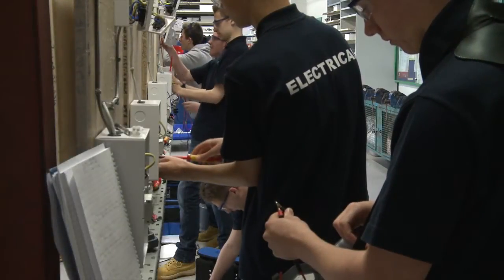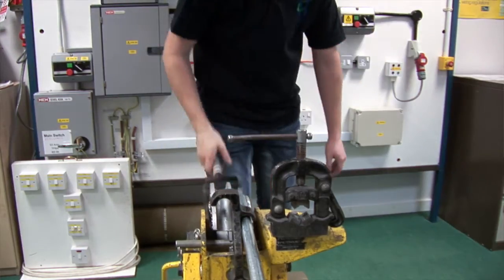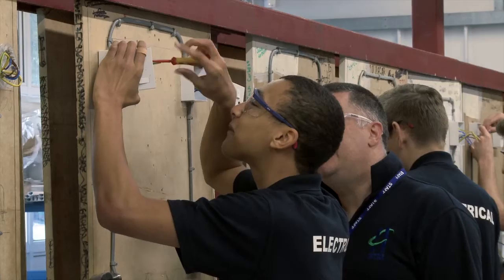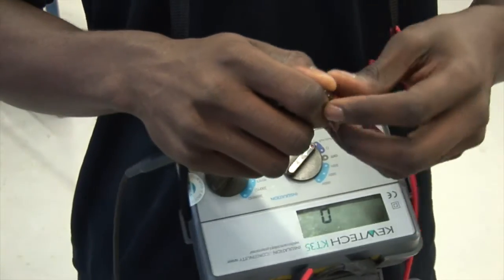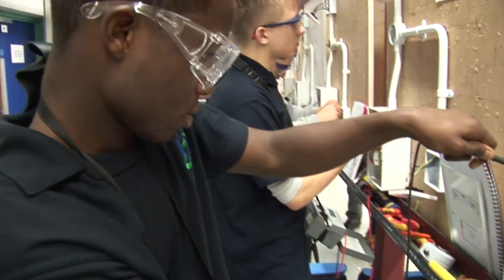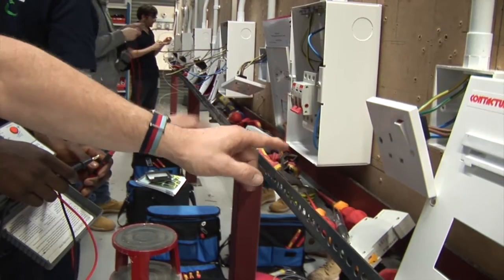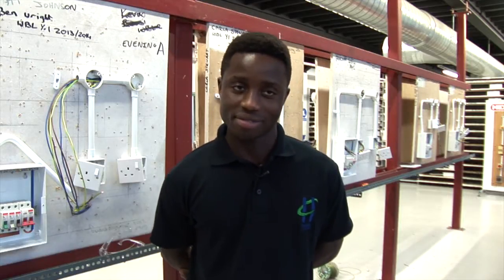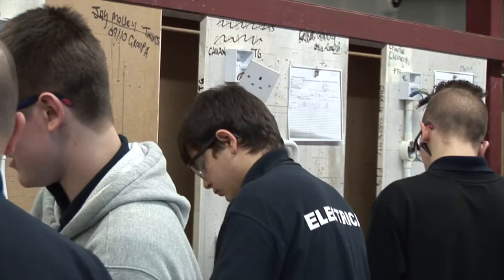Electrical courses at Havering College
We cover courses all the way from Levels 1-3 in Electrical Installation and Level 3 in Electrical Inspection and Testing including Apprenticeship Sase Compliant courses and Work Based Learning opportunities.
Here is what some of our students have to say.